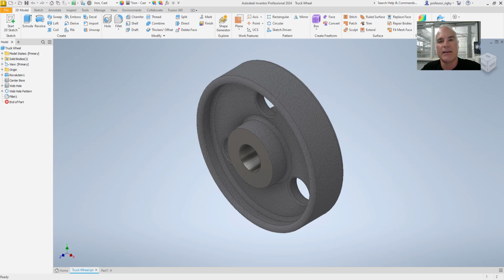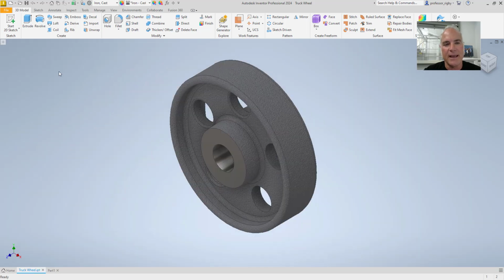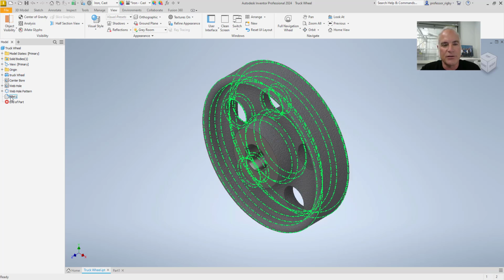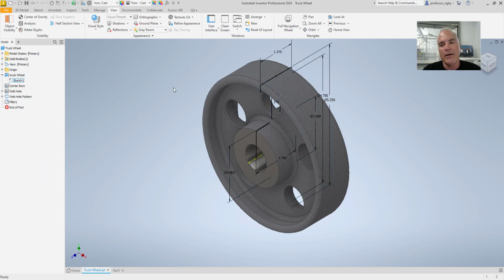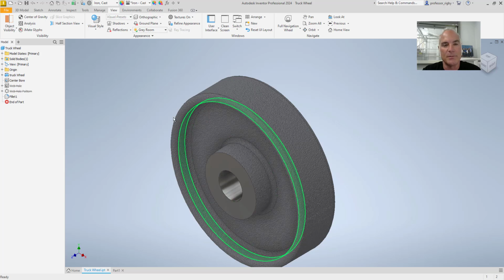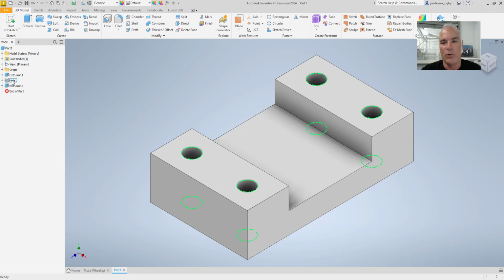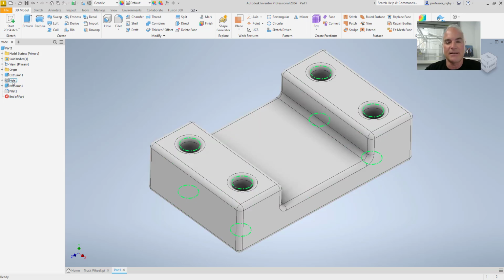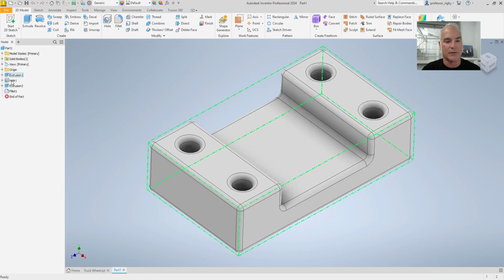Autodesk Inventor - Browser Editing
Welcome back to Practical AutoCAD and Inventor! In this video, we'll take a closer look at using the Browser to manage the content and structure of an Inventor part file.
Whether you're building a simple part or working on a complex model, the Browser gives you a complete overview of your part's structure. The Browser is your command center for editing and navigating your design.
We'll walk through how to use the Browser to control visibility, suppress or reorder features, and better understand the design intent behind your part.